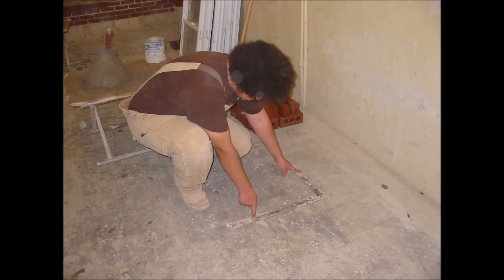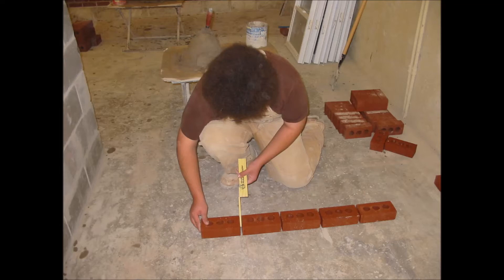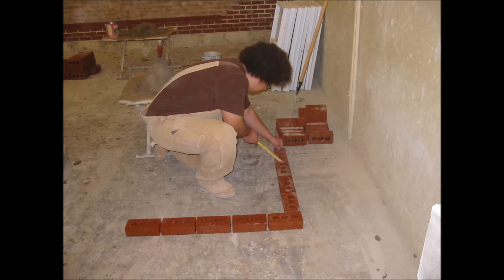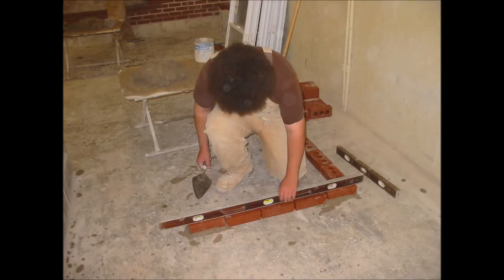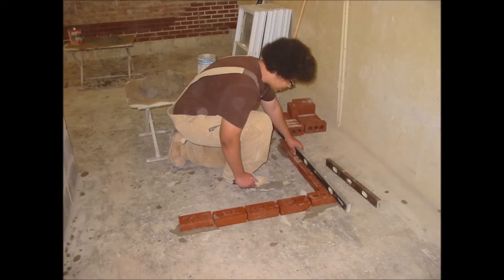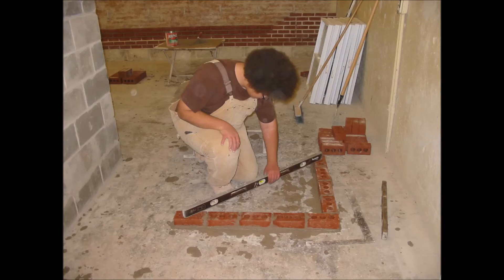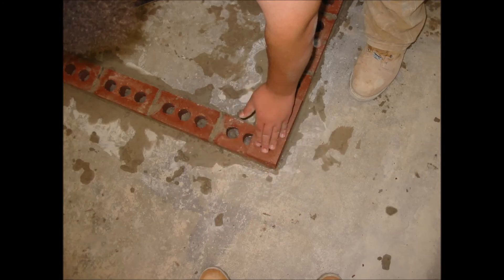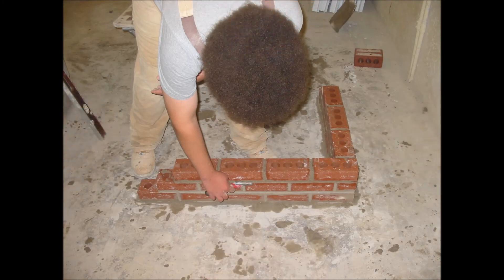Senior Project How To Build A Brick Corner SHS